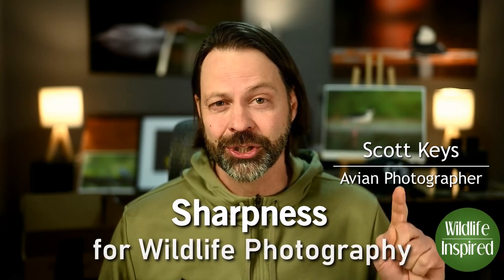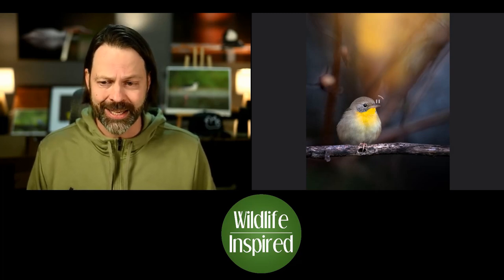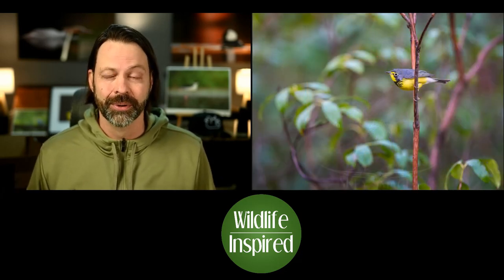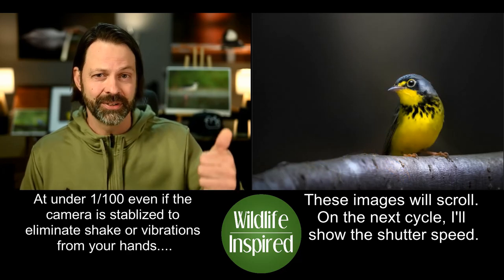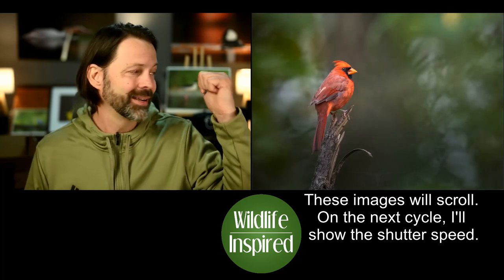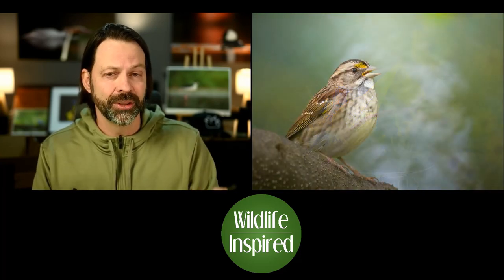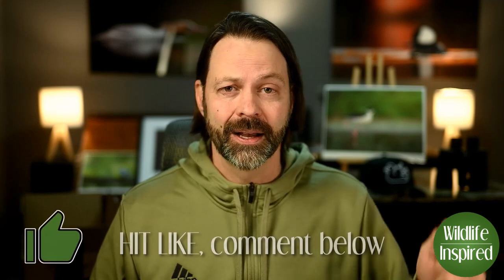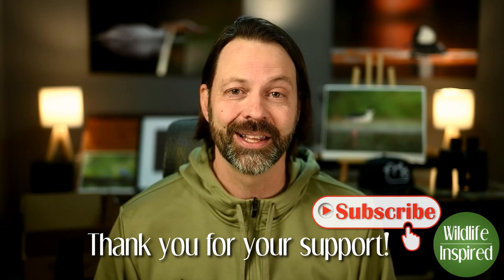Shutter Speed, Sharpness and Bad Advice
Please watch the entire video to understand the underlying message.
This is not a tutorial on how to make sharper images, the message is about creating "prettier" images.